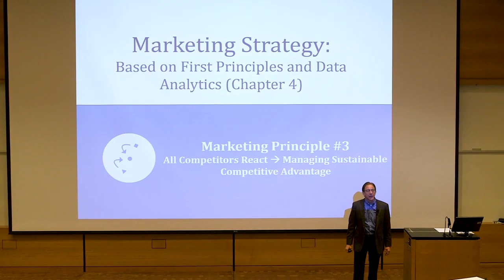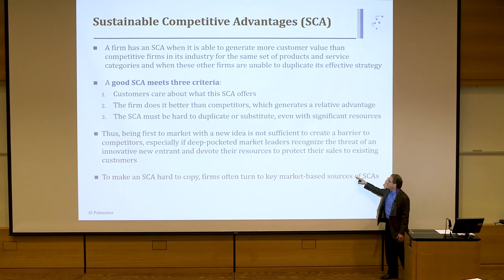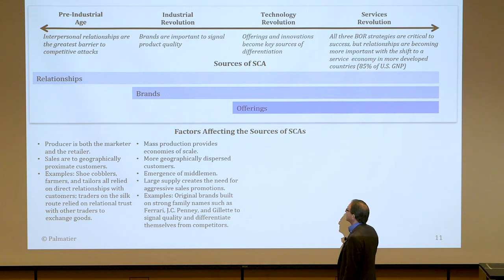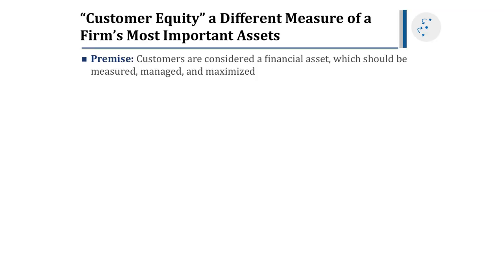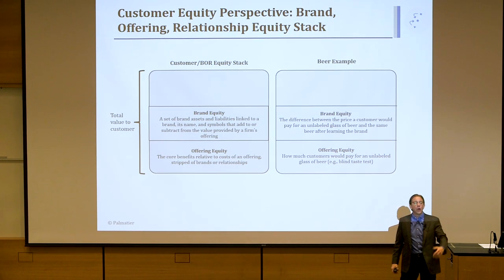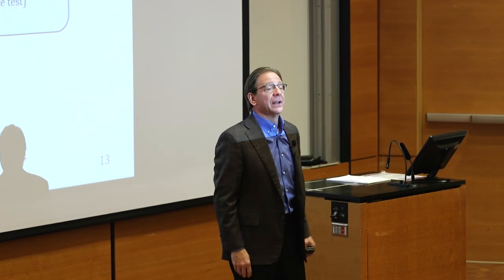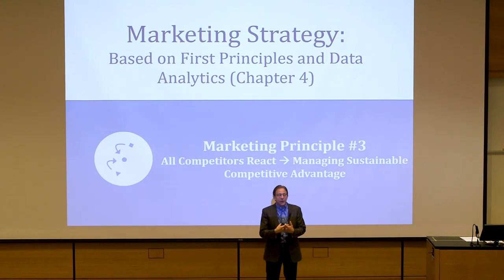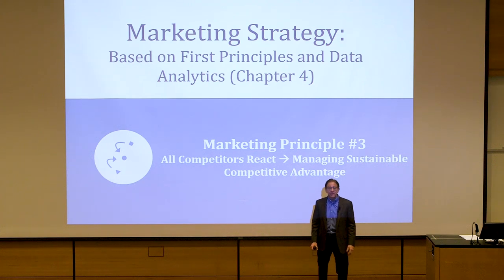Marketing Strategy Based on First Principles and Data Analytics - Chapter 4